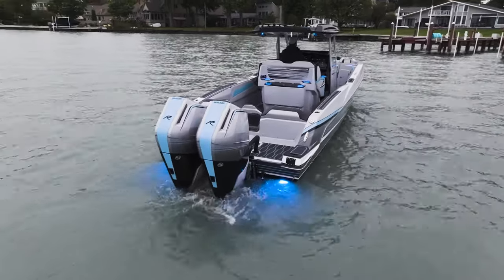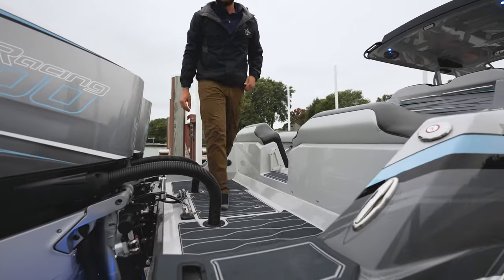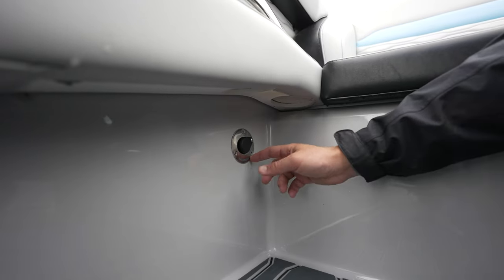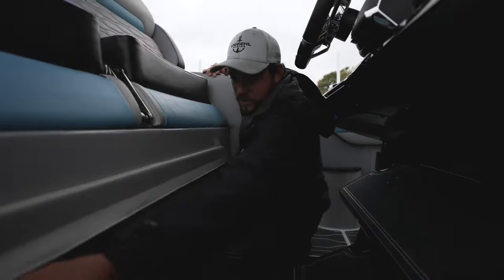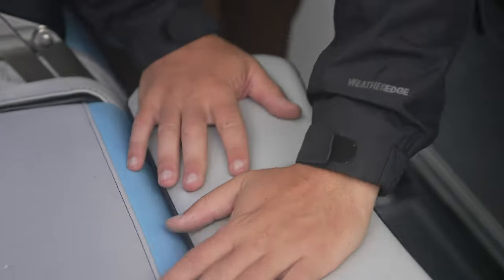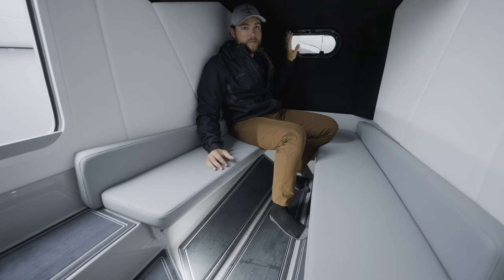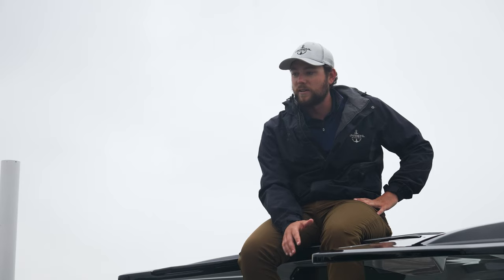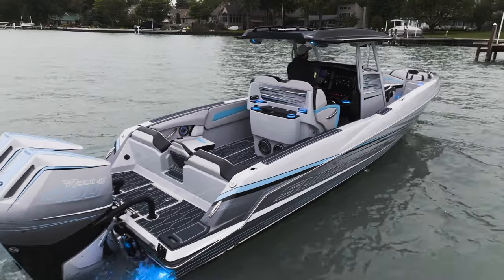Sunsation 32CCX Walk-Through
UNRIEHL Performance's Brian DiMaggio takes you through every detail of their Sunsation Powerboats 32CCX center console powered by twin Mercury Racing 400R engines.